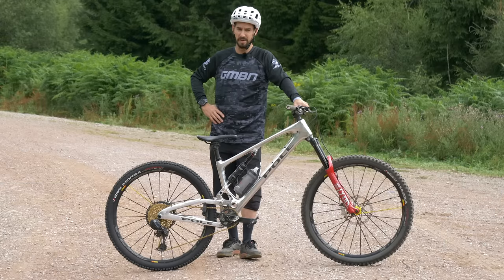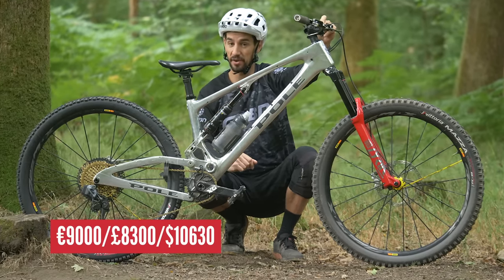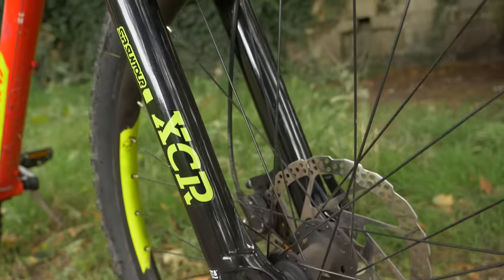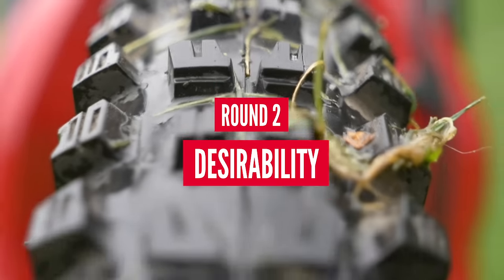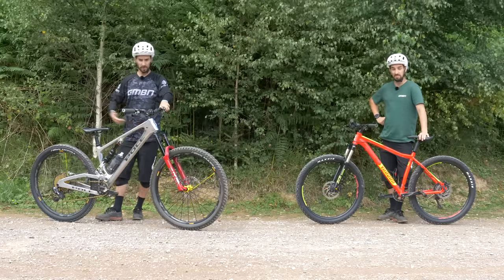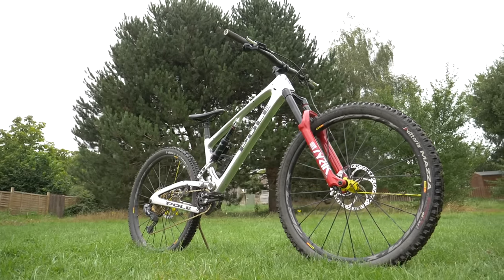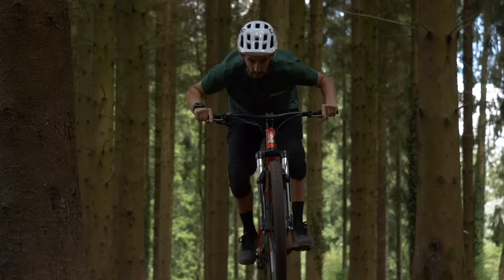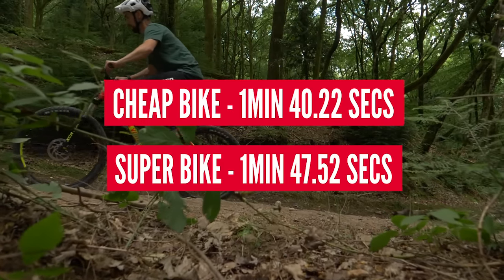Cheap Bike Vs Super Bike | Do You Really Need A Top Of The Range Mountain Bike?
It's not unheard of to spend £10,000/$10,000/€10,000 on an MTB these days. But do you need to spend such astronomical figures? To find out, Neil pitted his thoroughbred Pole Stamina 180, complete with SRAM AXS drivetrain and Trickstuff Direttissima brakes, against his bargain Facebook Marketplace find: the mighty Voodoo Hoodoo. How do the bikes compare? The results may surprise you!

How much would you spend on a mountain bike?

If you'd like to contribute captions and video info in your language, here's the link 👍